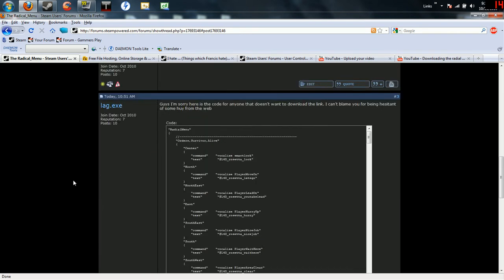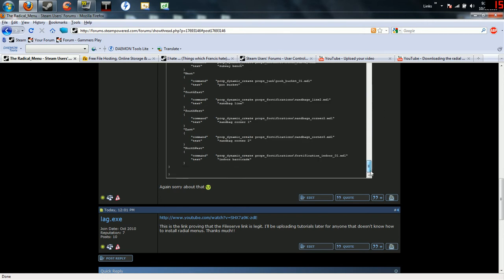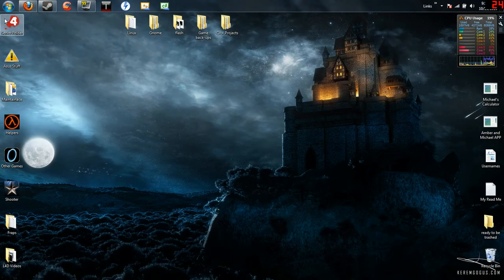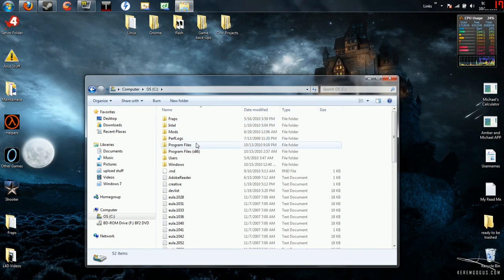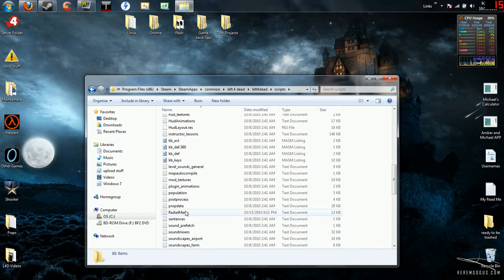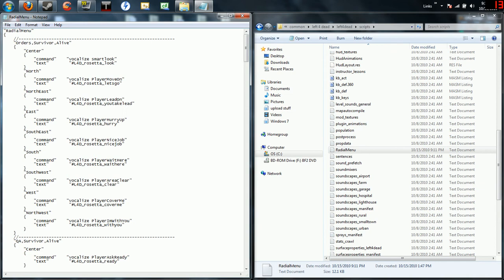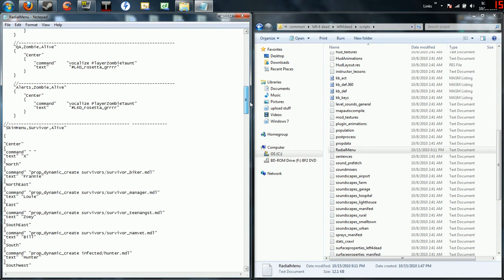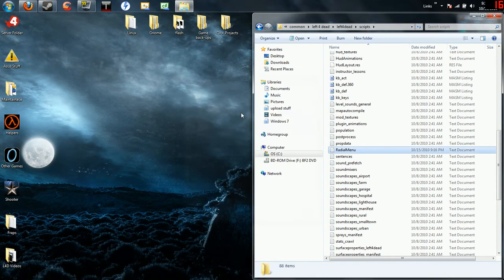How to add the radical menu